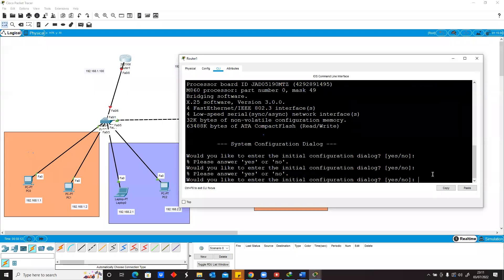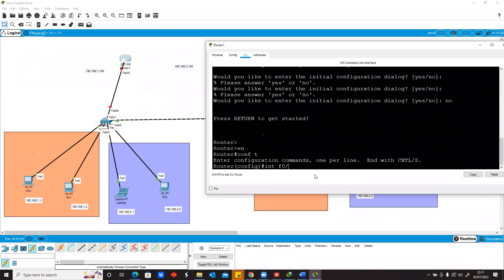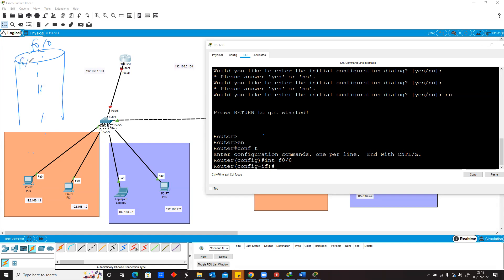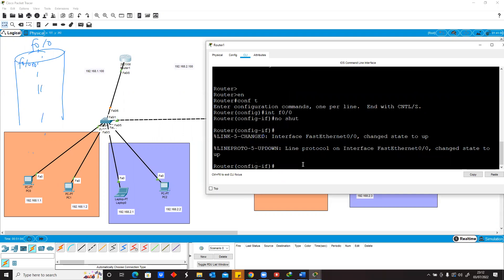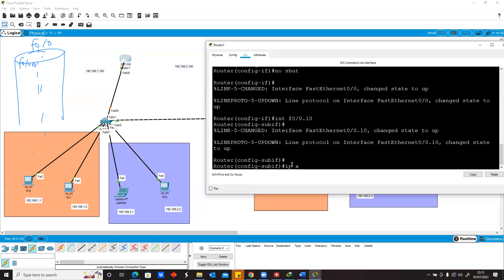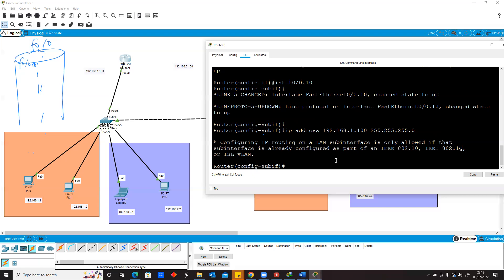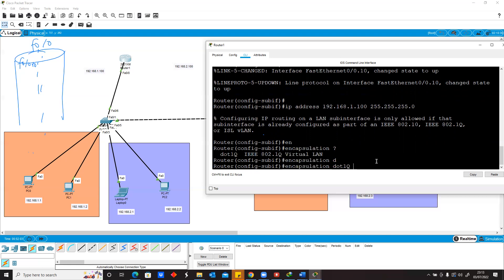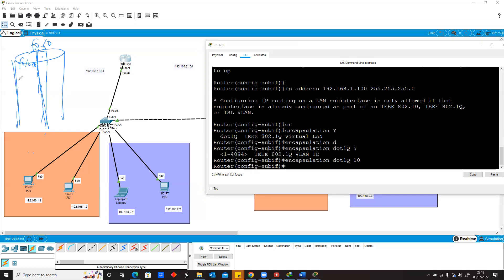CCNA 200 - 301 | Lesson 143 | Configuring Sub Interface (router on stick) on router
In this lesson we will configure Router on Stick on our router.